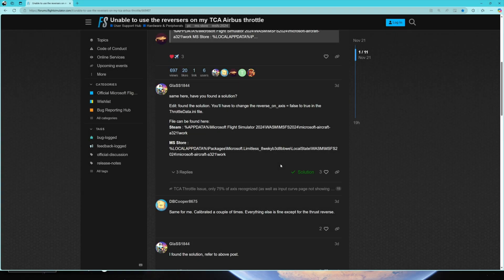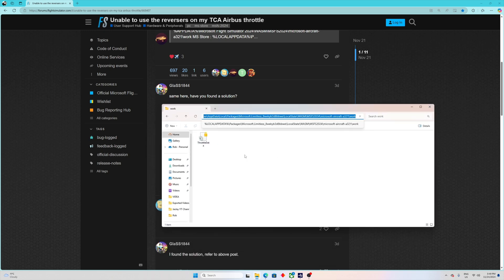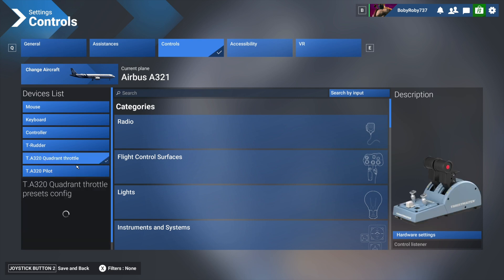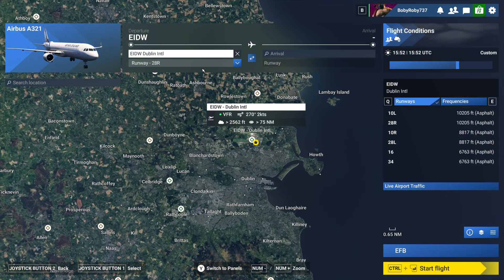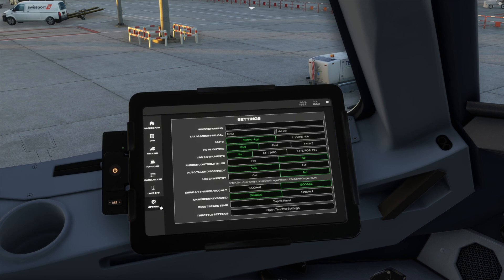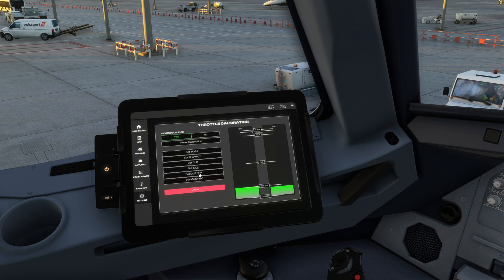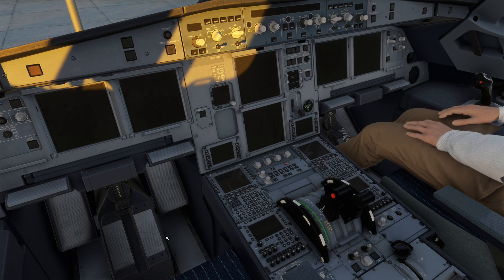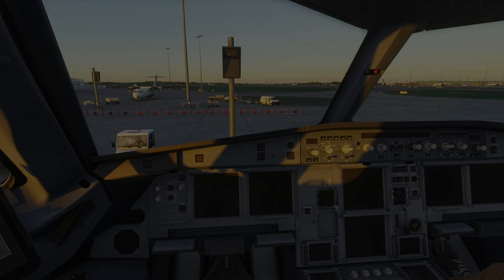Takeoff with Microsoft Flight simulator 2024! How to Setup TCA Thrustmaster Quadrant in MSFS 2024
Learn how to set up the TCA Quadrant like a pro in Microsoft Flight Simulator 2024! In this step-by-step tutorial, I'll guide you through configuring your Thrustmaster TCA Quadrant for the ultimate flight experience. Whether you're a beginner or an experienced pilot, this video covers troubleshooting tips to get you flying smoothly.
Perfect for Airbus and MSFS2024 enthusiasts. Watch now and take your virtual cockpit to the next level!
In this video, we dive into the exciting world of virtual aviation by setting up the Thrustmaster TCA Quadrant with Microsoft Flight Simulator 2024! Discover step-by-step instructions to seamlessly integrate your hardware, optimize settings for an immersive experience, and enhance your flight simulation adventures.

File fix links can be found here:
Steam : %APPDATA%\Microsoft Flight Simulator 2024\WASM\MSFS2024\microsoft-aircraft-a321\work

MS Store : %LOCALAPPDATA%\Packages\Microsoft.Limitless_8wekyb3d8bbwe\LocalState\WASM\MSFS2024\microsoft-aircraft-a321\work